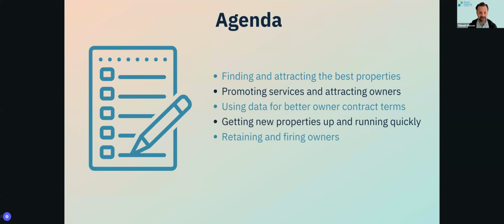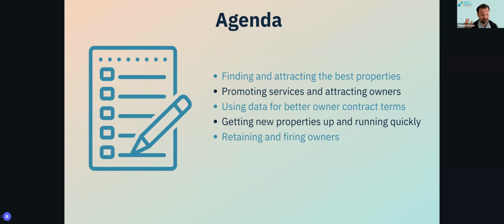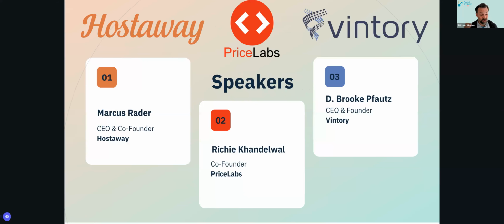Mastering Owner Satisfaction & Expanding Your Short-Term Rental Property Portfolio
Did you miss our online webinar for short-term rental managers looking to grow their property portfolio and keep owners satisfied?

Don't worry! Here is the recording of "Growing Your Property Portfolio and Sustaining Owner Satisfaction in Short-Term Rentals" in which our panel of industry experts shared proven strategies for pre-acquisition due diligence, multichannel marketing, and owner retention.

🔑 Key topics covered in the webinar:
Smart ways to find and attract the best properties for short-term rentals
Identifying ideal areas for investing and key factors to consider before scouting properties
Successful promotion strategies to attract property owners in the short-term rental market
Using data to make better deals with property owners and ensure long-term satisfaction
Sharing information effectively and getting new properties up and running quickly

🌟 Meet our panel of speakers:
- D. Brooke Pfautz, CEO & Founder of @VintoryHQ
- Marcus Rader, CEO & Co-Founder of @Hostawaycom
- Richie Khandelwal, Co-Founder of @PriceLabs-DynamicPricing
- Hosted by Thibault Masson, Founder of Rental Scale-Up and Head of Product Marketing at PriceLabs Inc